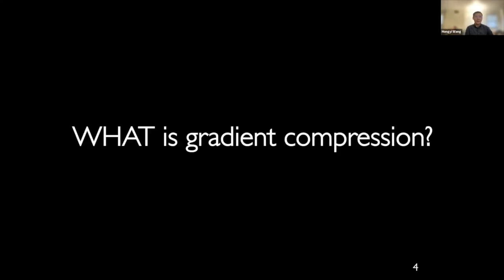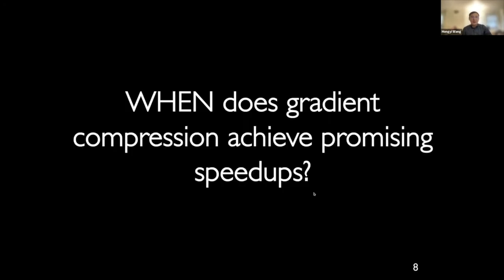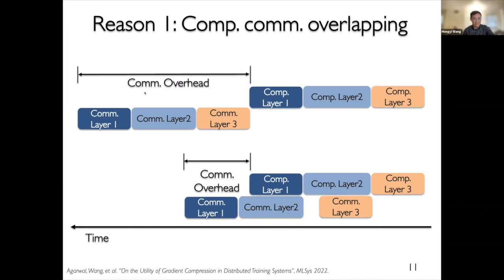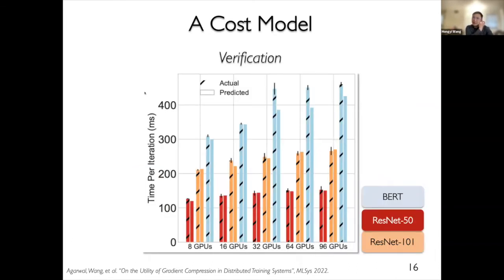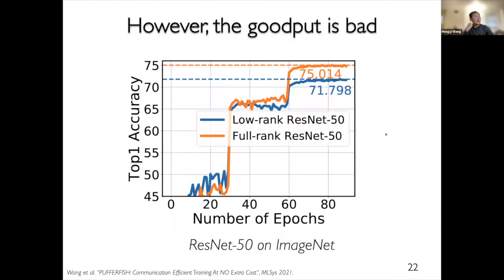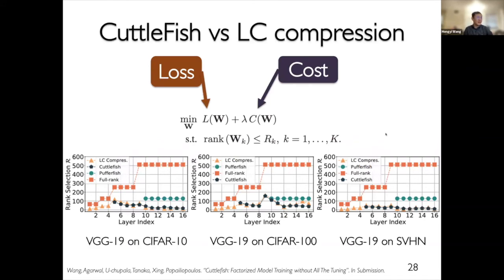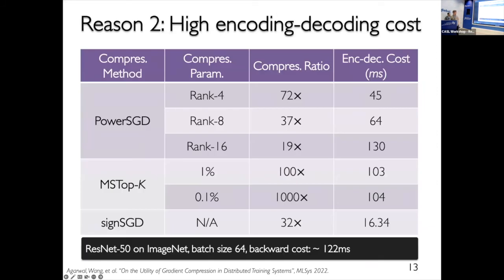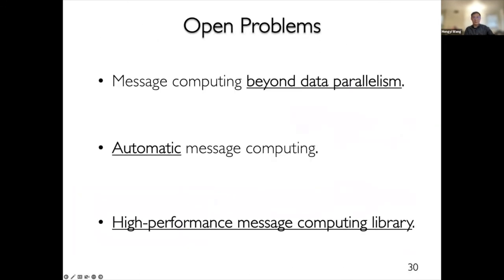AI Quorum: On the Utility of Gradient Compression in Distributed Training Systems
Speaker: Hongyi Wang, Carnegie Mellon University
October 13th, 2022

Description

Launched in 2022 by MBZUAI, The AI Quorum is a winter series of gatherings designed to stimulate cutting-edge AI research with leading scientists and share an understanding of the discipline as a force for good. The series is strategic and high-level by design. The AI Quorum is focused on curiosity, collaboration, authenticity, and the pursuit of excellence – it is a coming together of the brightest minds to set the research agenda and to imagine both what AI could accomplish and how it might get there.

Theme: Building Ecosystems for AI at Scale

AI at scale - made famous by OpenAI's "GPT-3" in 2020 - is powering AI use cases that were previously thought impossible, such as synthetic art, automatic software programming, and drug design.

Our workshop brings experts in AI at scale to the region, who will map out steps that organizations should take to become self-sufficient at these applications, and to explore new business use cases.

The program has two sessions:
 Research Session - Thursday Oct 13th
 Industry Session - Friday Oct 14th, available to the public via livestream

About CASL
The Composable, Automatic and Scalable Learning (CASL) organization brings together technologists who envision that the broader public — the “power of many” — can collaboratively build Artificial Intelligence as easily as stacking “Lego” blocks. We explore how AI can be built in a holistic, “all levels” approach that covers data, models, training/inference algorithms, meta-learning, parallelization, scheduling, resource management and software infrastructure.

About MBZUAI

Mohamed bin Zayed University of Artificial Intelligence (MBZUAI) is a graduate research university dedicated to advancing AI as a global force for humanity. Established MBZUAI to educate and develop top talent, foster an innovation ecosystem, and act as a strategic think tank for the public and private sectors, the university has a vital role to play in many of the UAE Government’s strategic objectives, with AI identified as a critical component for future growth and prosperity. The university attracts world-class thinkers and doers in computer vision, machine learning, natural language processing, and beyond.